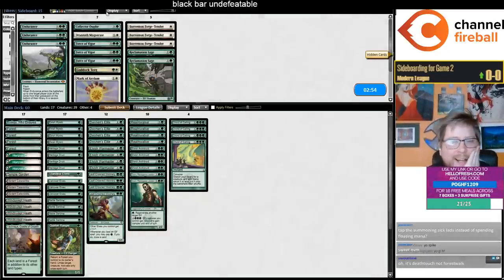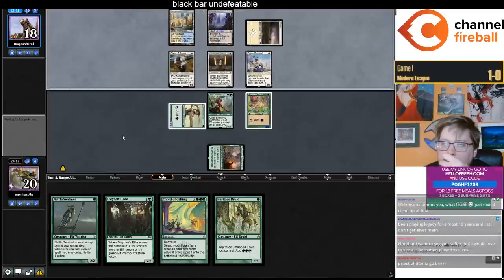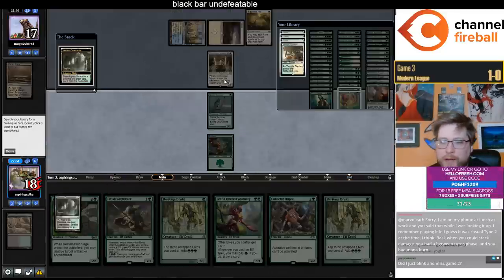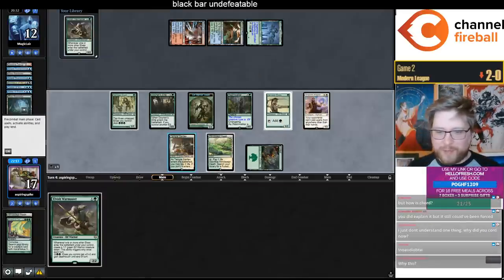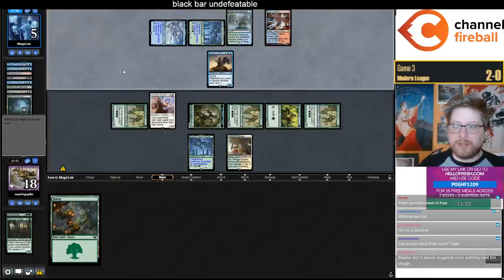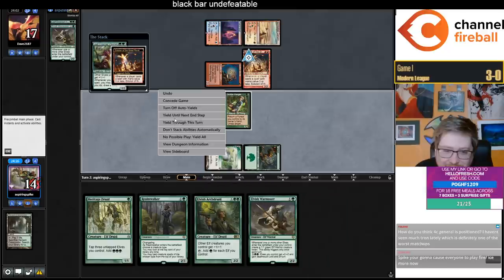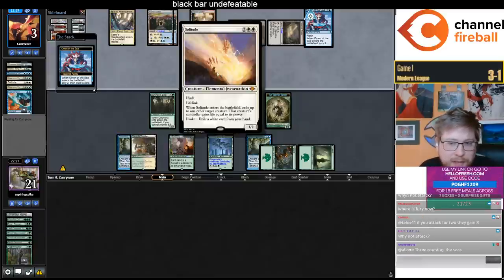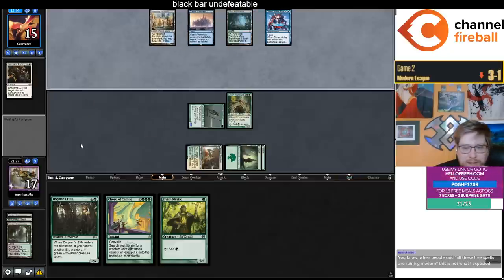Amazing New Elven Lord? | Elves | DMU Modern | MTGO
Match Timestamps:
0:00 Deck Tech
01:03 Round 1
11:05 Round 2
20:05 Round 3
32:39 Round 4
39:04 Round 5

Decklist:
LAND
1 Boseiju, Who Endures
4 Forest
1 Horizon Canopy
1 Temple Garden
2 Verdant Catacombs
4 Windswept Heath
1 Yavimaya, Cradle of Growth
2 Cavern of Souls
1 Pendelhaven

INSTANT
4 Chord of Calling

CREATURE
4 Dwynen's Elite
4 Elvish Archdruid
4 Elvish Mystic
4 Elvish Warmaster
2 Ezuri, Renegade Leader
4 Heritage Druid
4 Leaf-Crowned Visionary
4 Llanowar Elves
4 Nettle Sentinel
1 Quirion Ranger
4 Realmwalker

SIDEBOARD
3 Burrenton Forge-Tender
1 Collector Ouphe
1 Drannith Magistrate
3 Endurance
3 Force of Vigor
1 Gaddock Teeg
1 Mark of Asylum
2 Reclamation Sage